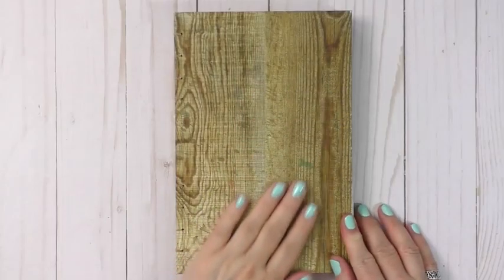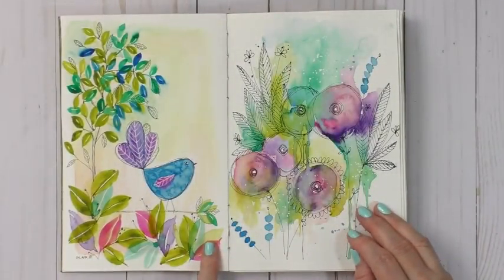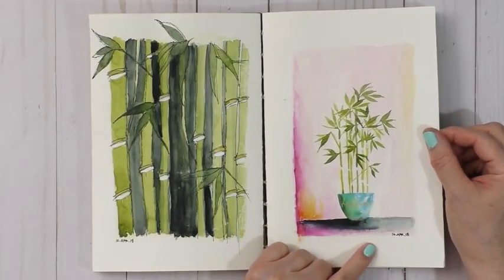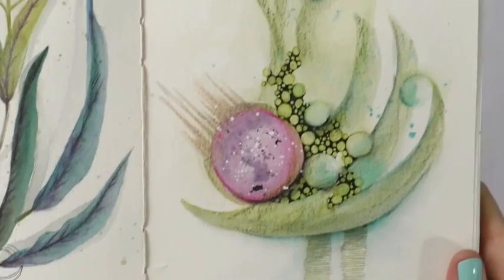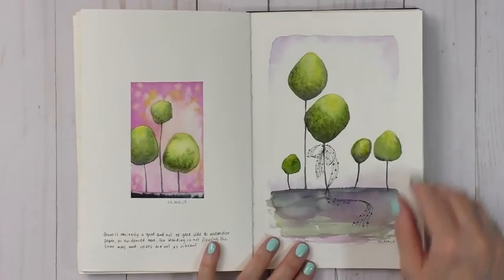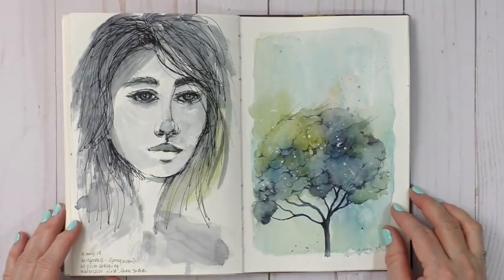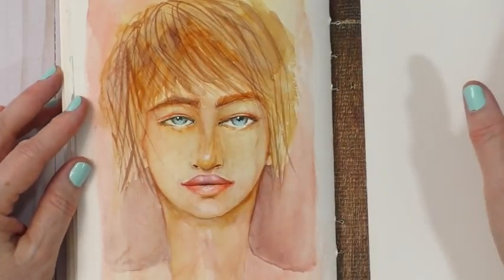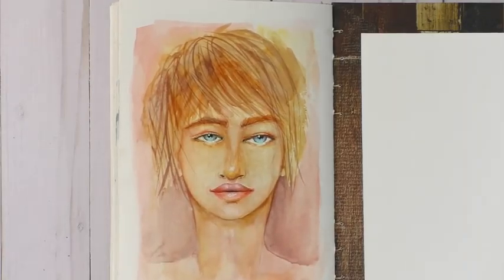Watercolor is Amazing